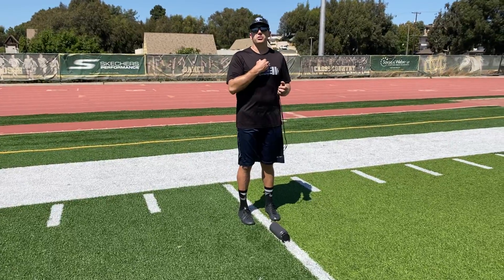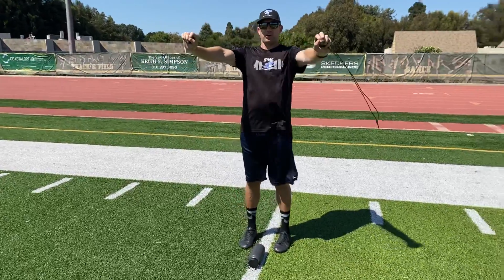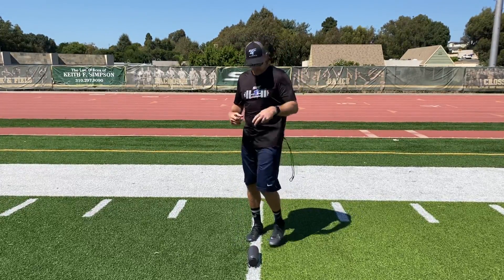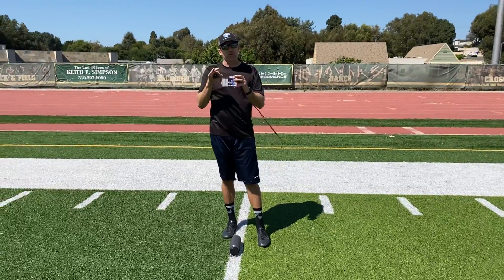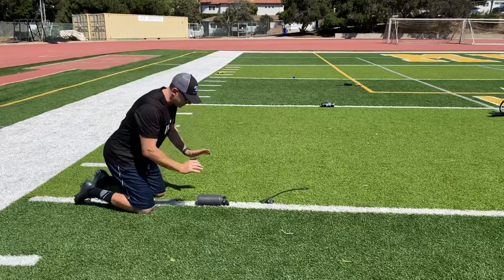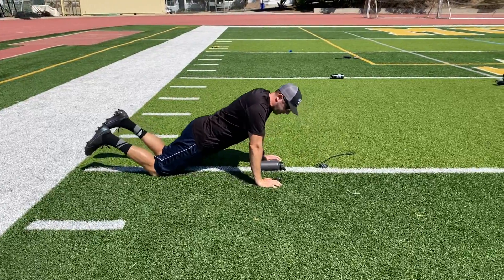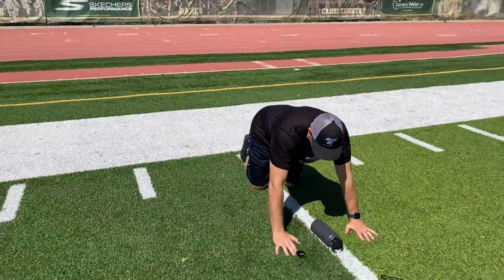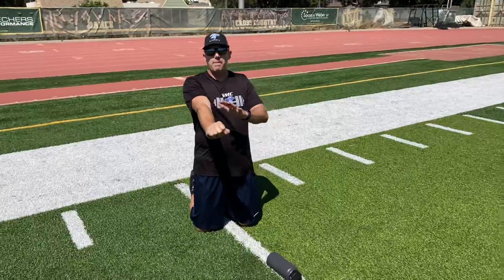Push Up Test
As many reps as possible in 30 seconds